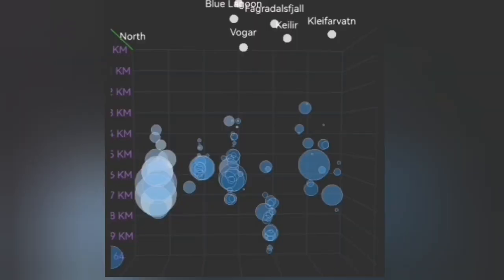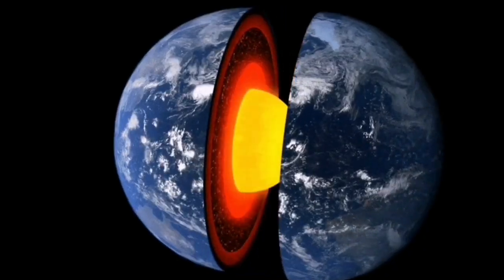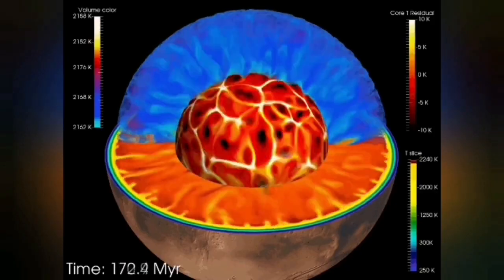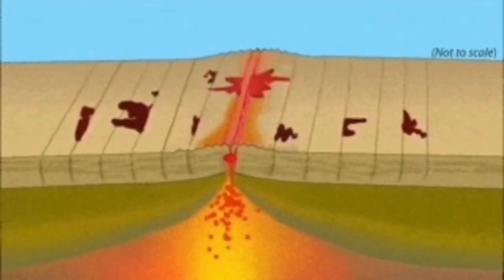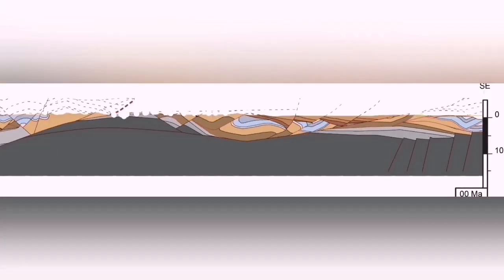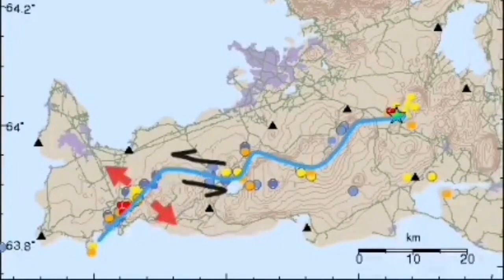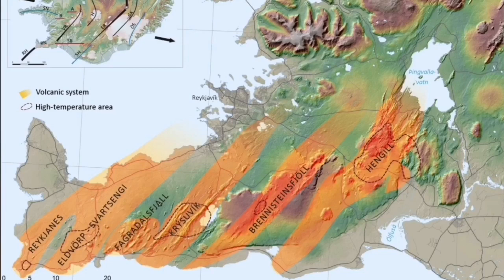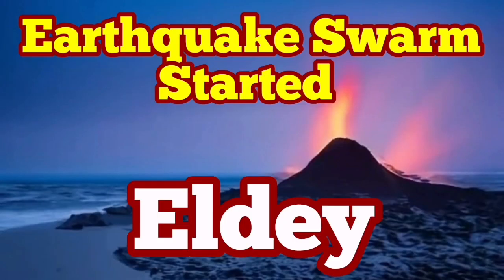Earthquake Swarm Started In Eldey, Reykjanes Peninsula, Iceland Volcano Update, Plate Tectonics